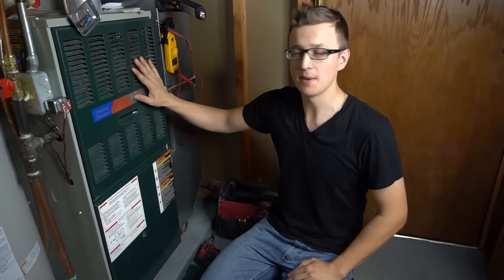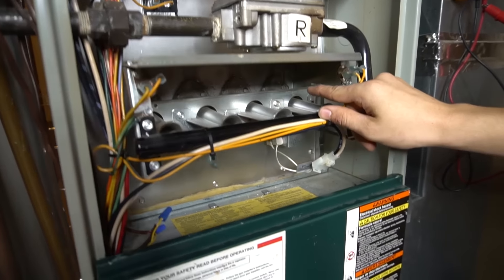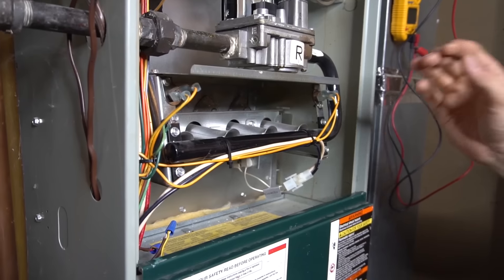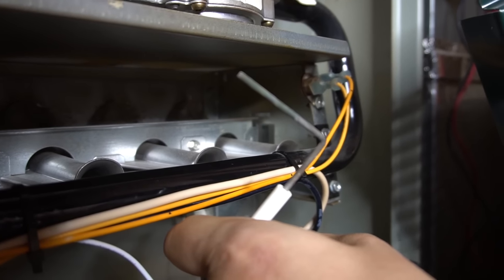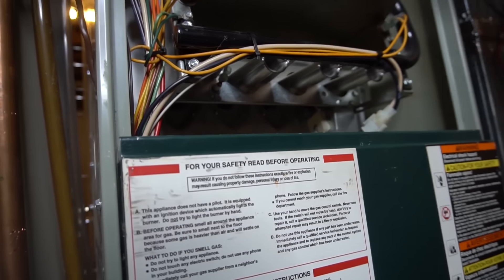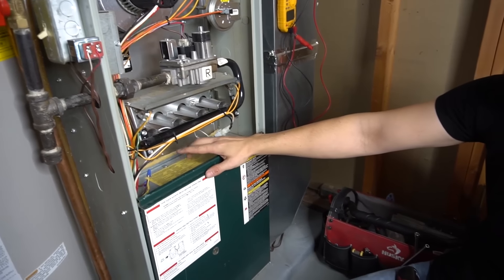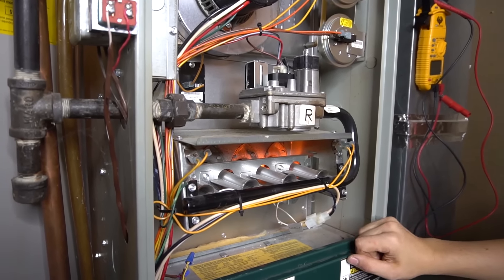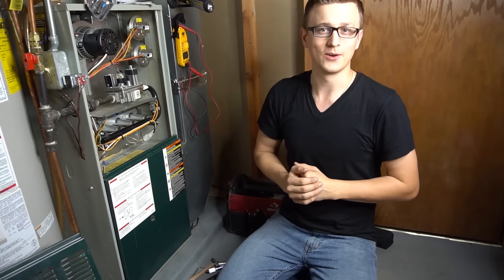Furnace Not Working - The Most Common Fix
Furnace not working or wont turn on. Is your furnace not working or perhaps the furnace is turning on but only for a few seconds? Turns on and off repeatedly. In this video I go over the most common furnace problem. This is the all-time reigning champion. The furnace flame senor. I show how to find it, where it is located, what to look out for, how to clean it, and other helpful tips. This video is pretty much flame sensor 101. I have another video that is flame sensor 102. If you would like more information on the flame sensor, do check out the other video as well.